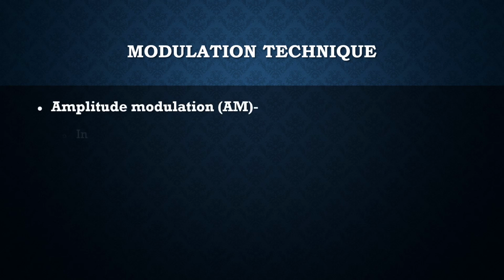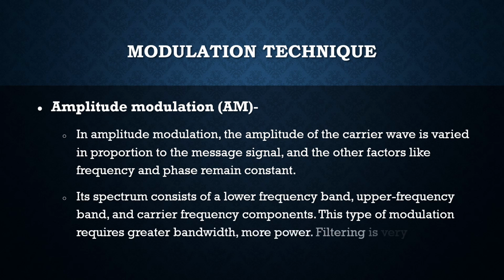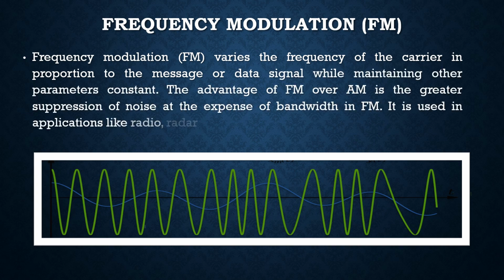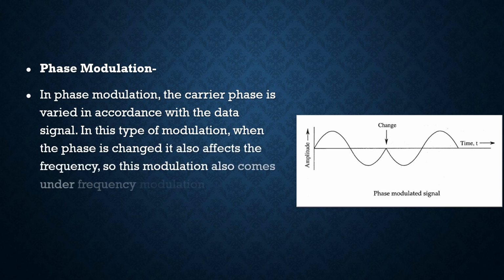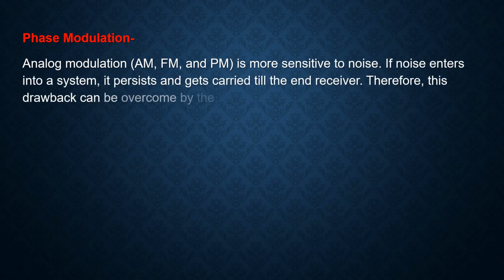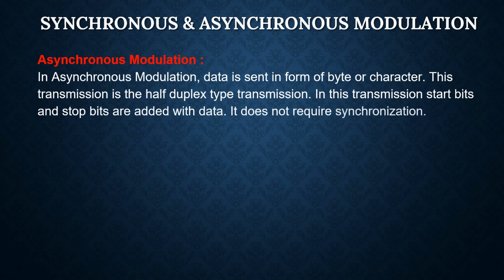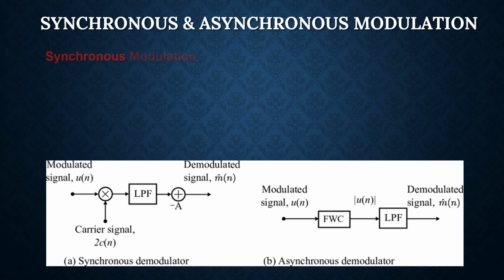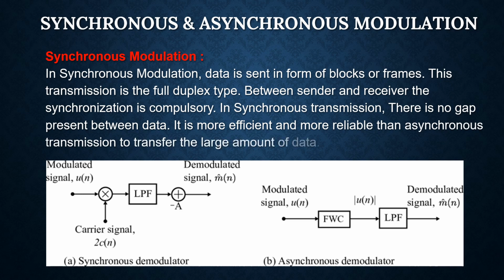Unit 1 Part 3